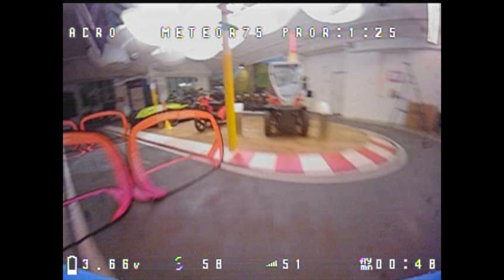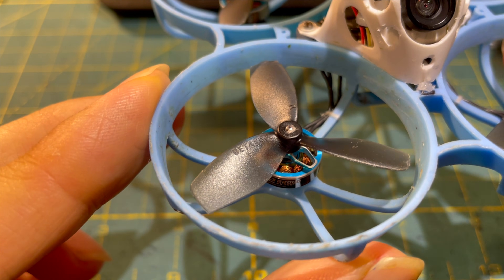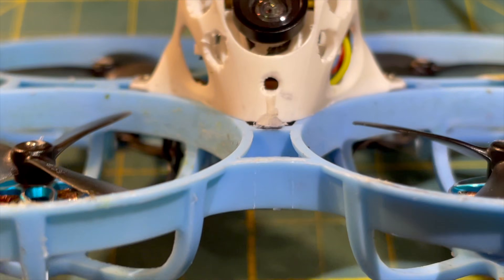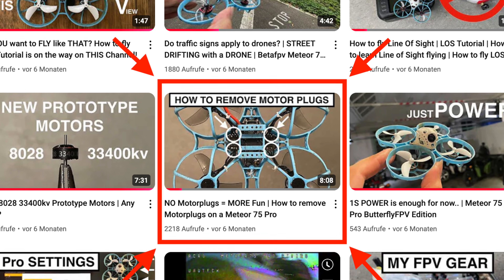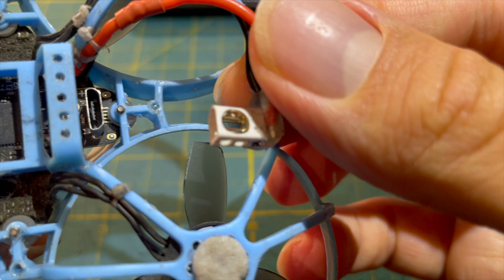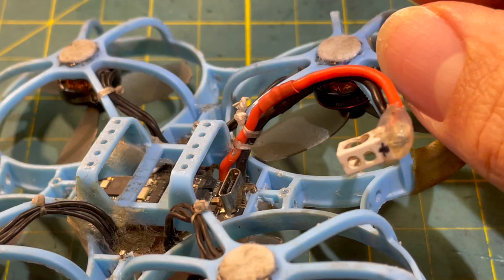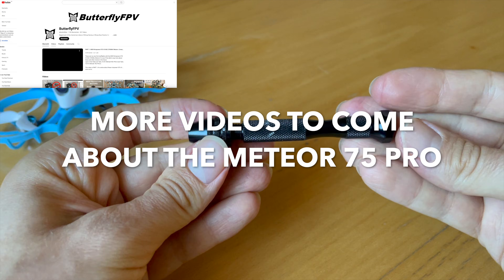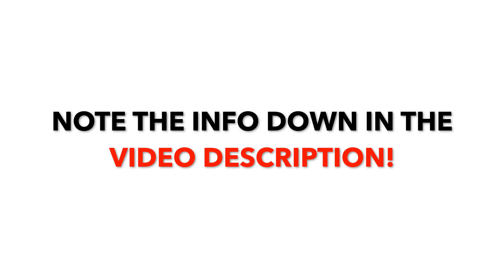TUNING for YOUR Tiny Whoop! | Tiny Whoop Modifications | Tiny Whoop Mod`s | Tiny Whoop Secrets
Hello my whoop friends! In this video I show you the best modifications for your betafpv meteor 75 pro or any other tiny whoop. Tiny whoop tuning is a must to get a durable tiny whoop. In this video I want to show you my tiny whoop mods to make your tiny whoop more durable, more powerful, more efficient. Some of these tiny whoop modifications are more challenging than others. If you need more information on the individual mod`s, you can check out the other videos on my channel. Some in-depth videos are already on this YouTube channel, and others will be added in the future.

Playlist of all my videos about the New Meteor 75 Pro Matrix, Betafpv Meteor 75 Pro, or my Special Meteor 75 Pro ButterflyFPV Edition:

How to prevent broken motor cables on the Meteor 75 Pro and any other tiny whoop:

How to fix a bent motor shaft on a tiny whoop motor | Betafpv Meteor 75 Pro:

Tiny Whoop frame repair | How to fix a tiny whoop frame | Meteor 75 Pro and other tiny whoops:

Titanium screws M1.2 x 8mm

Titanium screws M1.4 x 8mm

Titanium screws M1 x 6mm

Titanium screws M1.4 x 3.5mm (Motorscrews Meteor 75 Pro)

PVC Hard plastic washer M1.4 x 4 x 0.3mm

PCB Drill set 1.1-2.0mm